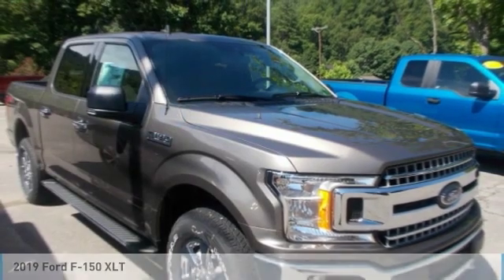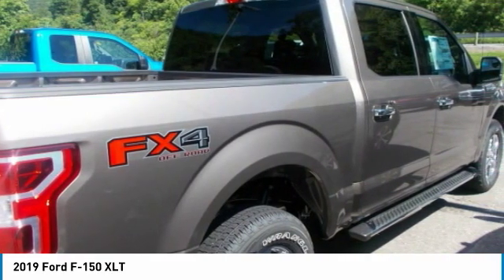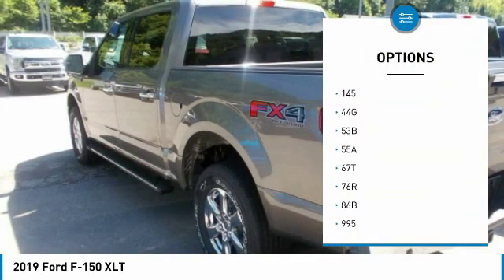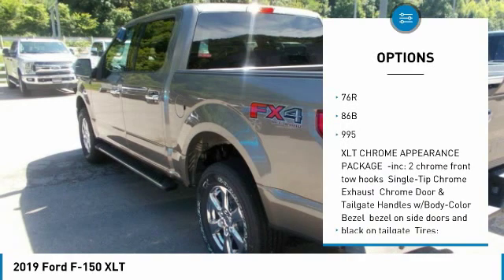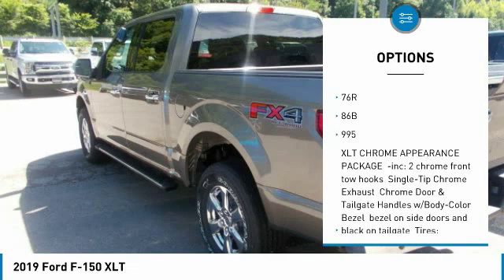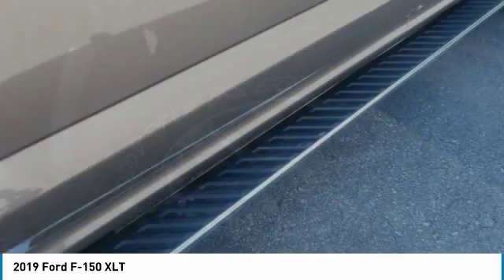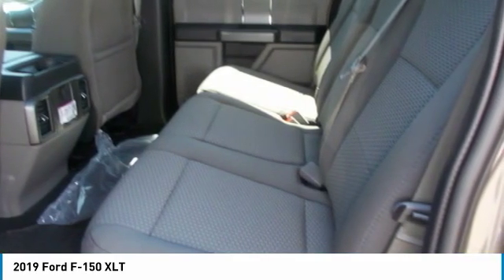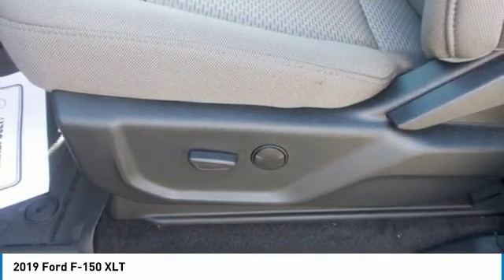2019 Ford F-150 19F512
2019 FORD F-150 Chapmanville, WV
Stock# 19F512

500 Ford Fairlane Corridor G, US-119

The 2019 Ford F-150 is the meaning of tough redefined. Doing something the right way often results in multiple benefits. Case in point: going from steel to high-strength, military-grade, aluminum alloys in the F-150 cab and bed. Hardening aluminum alloy through heat-treating produces greater strength. Working with aluminum alloy also allows engineers to increase gauge where needed to achieve extra strength without increasing weight. Shifting into four-wheel drive is as easy as turning a dial with the electronic shift-on-the-fly system, which lets you choose two 4-wheel-drive modes as well as 2-wheel drive. There are six engine choices, naturally aspirated and turbocharged, including the new 3.0L Power Stroke V6 Turbo Diesel and the awesome high-output 3.5L EcoBoost. All engines feature auto start-stop technology and five of the six engines feature 10-speed automatic transmission. The F-150 can be equipped to smooth out the toughest of workdays and make every job as productive as possible. Choose from the many features available, including Pro Trailer Backup Assist, integrated tailgate step and remote tailgate release, as well as deployable box side steps. The F-150 can tow more than ever before provides lots of places to store the assortment of things you carry inside the cab. You?ll also find plenty of space to stow items in the door-trim panel bins and under-seat rear storage area. The F-150 offers a range of convenient features to staying connected on the road, including an 8-inch LCD productivity screen, SYNC Connect, FordPass app access, remote tailgate release, 360-degree camera with split-view display, blind spot information system with cross-traffic alert and trailer coverage, pre-lane collision assist, lane keeping system and adaptive cruise control with stop-and-go.